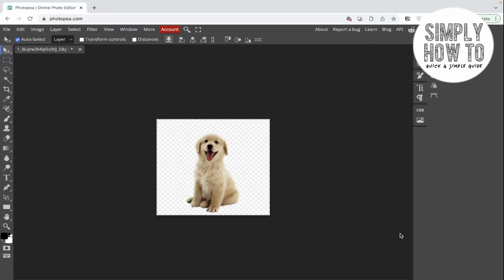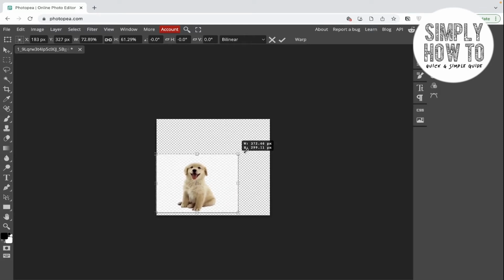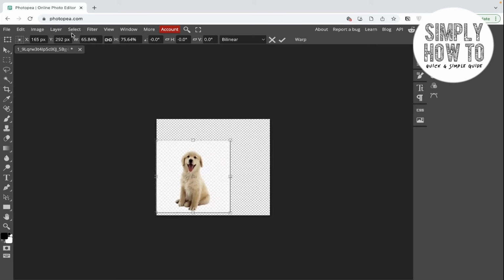How to Re-size Images on Photopea.com